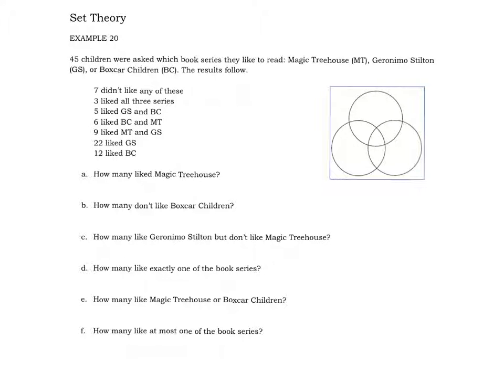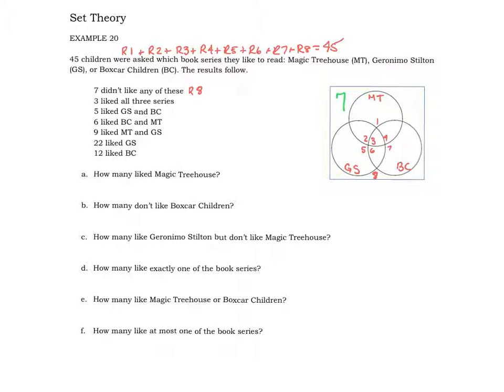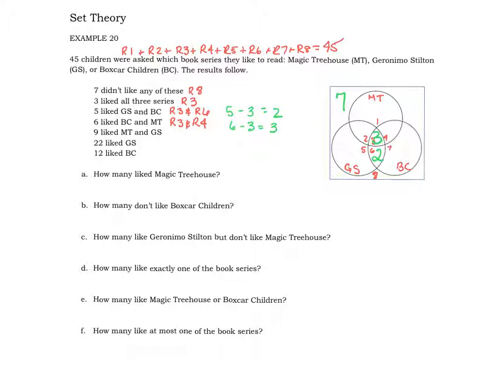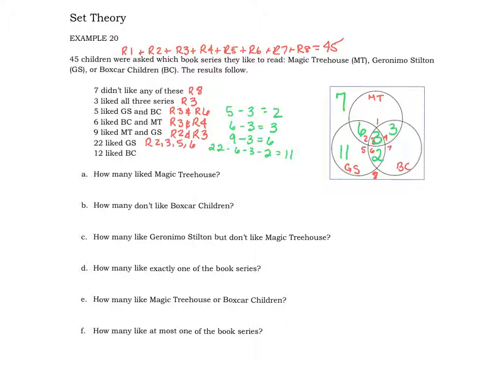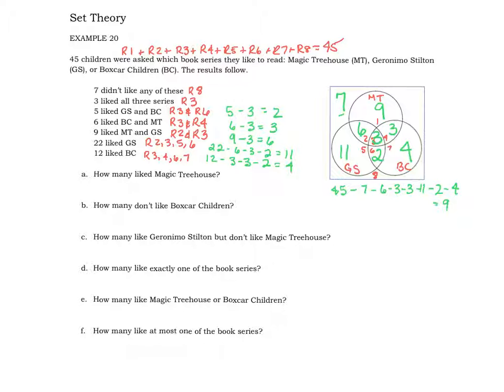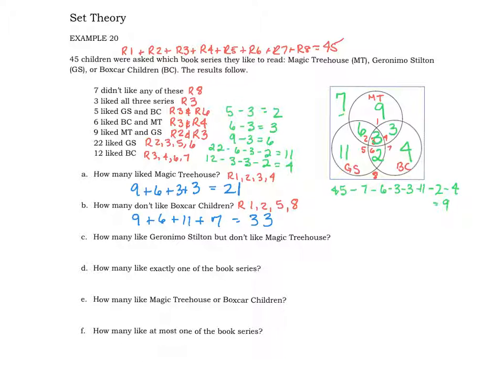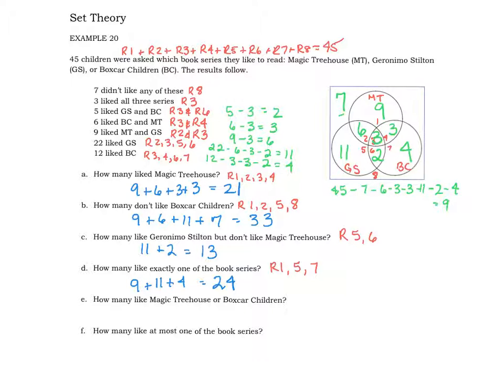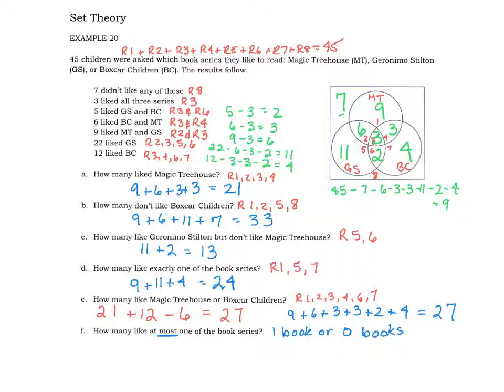Sets - Surveys, Ex 20